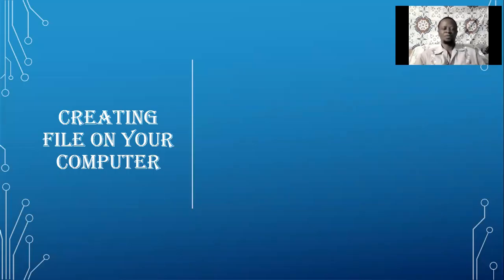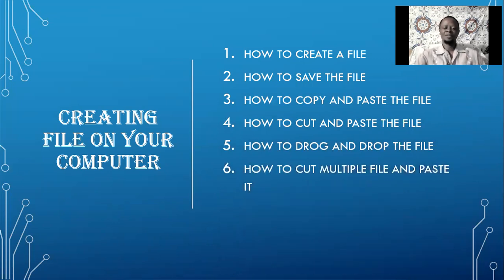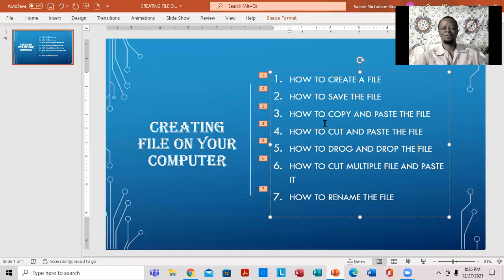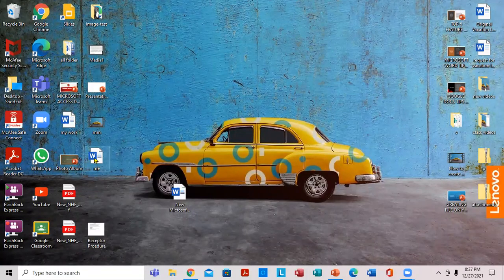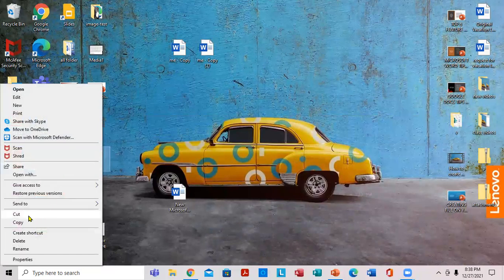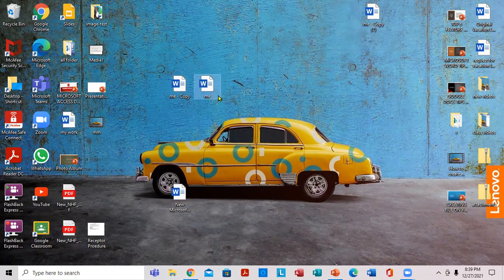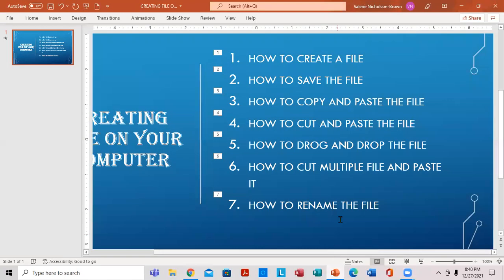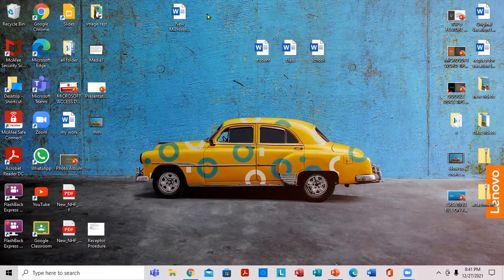HOW TO CREATE FILES & FORMAT IT ON YOUR DESKTOP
There are many ways to create a file on your Windows PC. Depending on the file you want to create, you'll usually just open an app from the Start menu and use its tools to create the desired type of file. You can also create a blank file from within the File Explorer.